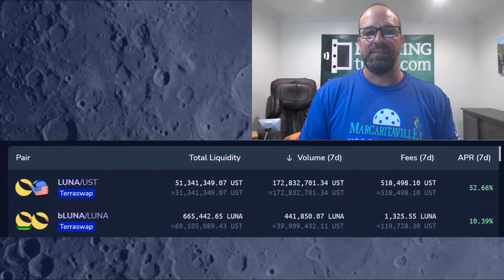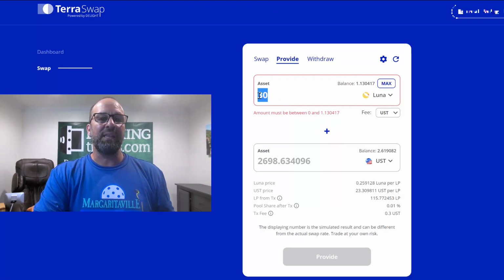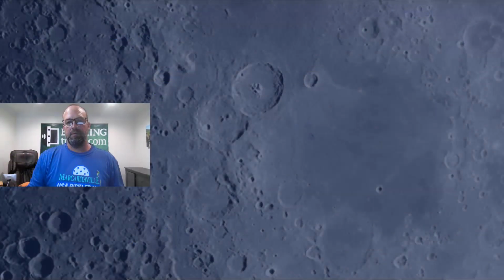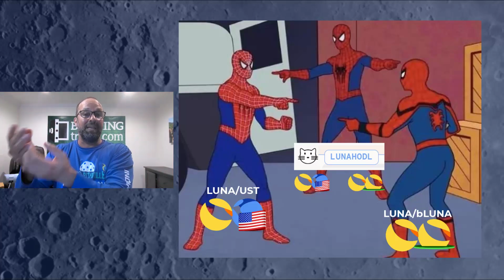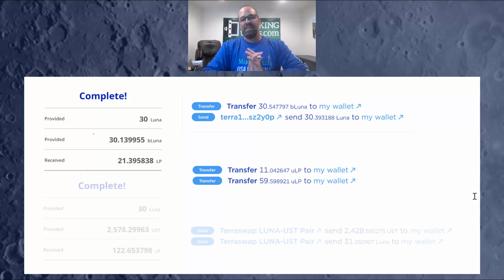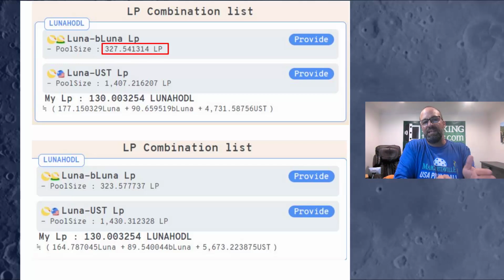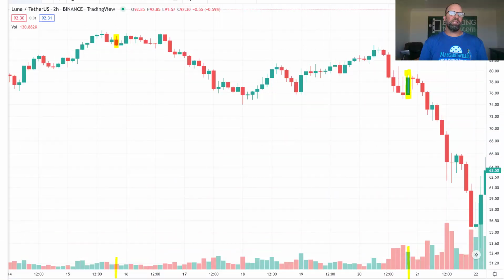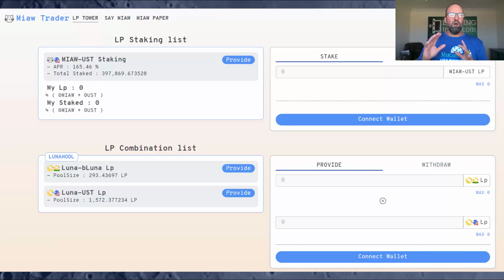Miaw-Trader's Luna-HODL Combo-LP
Curiosity killed the cat with Miaw-Trader's LUNA-HODL . Hutch reveals the truth and inner-workings of this combination LP (liquidity pool) of two LPS. One of the most intriguing LUNA stacking strategies on the Terra ecosystem, the LunaHODL combines Terraswap's LUNA/bLUNA LP and the LUNA/UST LP in a very beneficial way to those accumulating LUNA.

0:00 - Intro
0:54 - How Liquidity Pools (LPs) work
2:33 - Miaw-Trader's LunaHODL is an LP of an LP
5:51 - How to provide to LunaHODL via Terraswap.io
7:22 - LunaHODL deposits in a down market
11:02 - When LunaHODL starts stacking more LUNA
13:35 - LunaHODL withdrawals in a down market
15:25 - LunaHODL in an up market
18:48 - How LunaHODL helps you DCA buy effectively on the way down & systematically sell on the way up
23:06 - Factoids of LunaHODL
24:35 - What if a protocol allowed us to combo any LP

To access what you see in this video goto Miaw-Trader.com and click LP-Tower

To learn more about Miaw-Trader's limit order feature see Hutch's video about "Swap Arbitrage at minute marker 5:35 in this video

Follow @Hutchonthego on Twitter.

Using leverage always adds risk and may require ongoing maintenance over and above your initial investment amount. At the time of filming Hutch owns all tokens mentioned in the video, but nothing should be construed as investment advice. By watching you assume all responsibility for your own financial decisions.